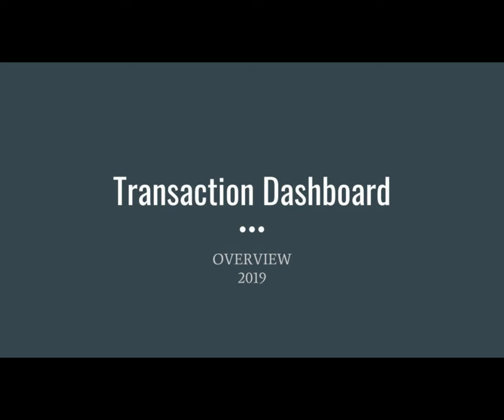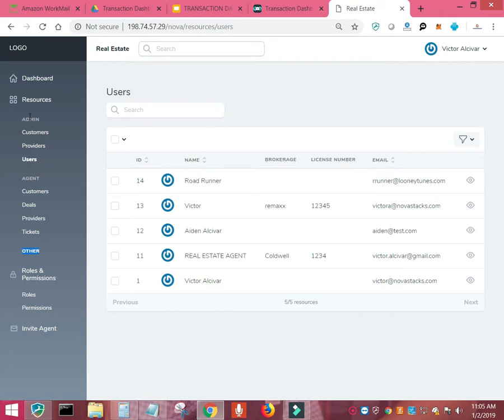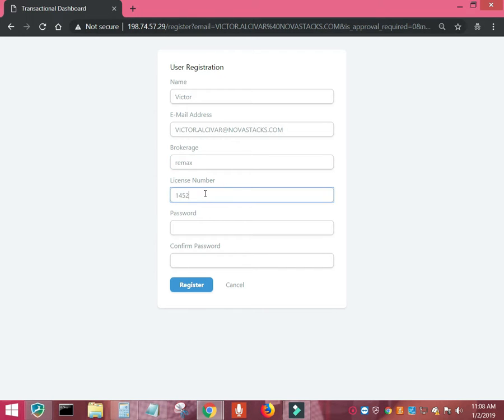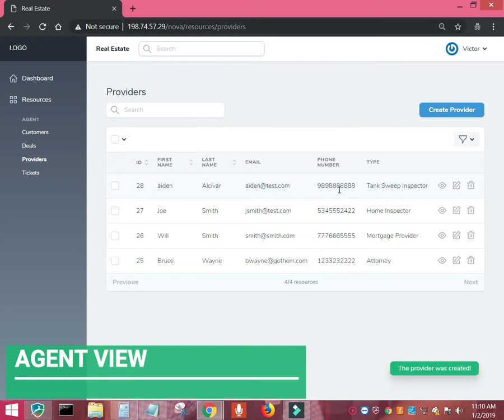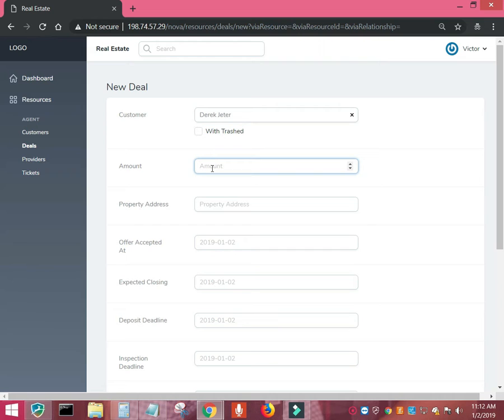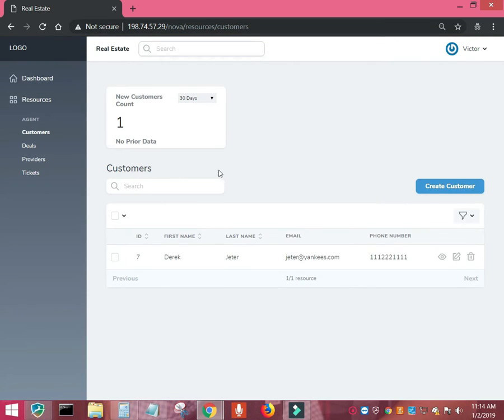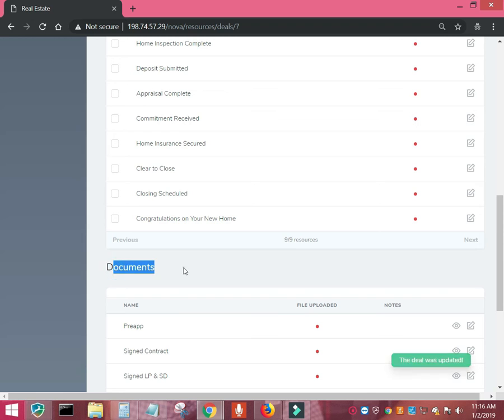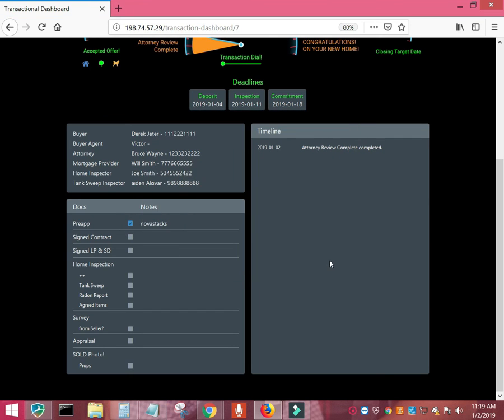Transaction Dashboard Sneak Peak